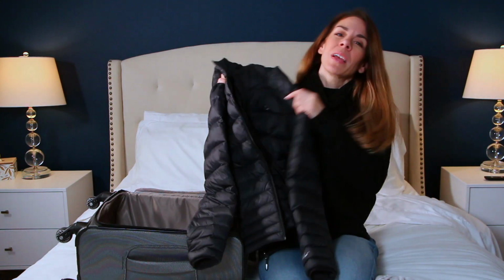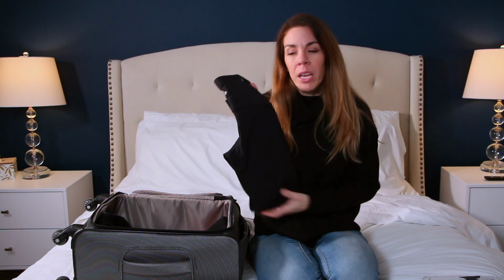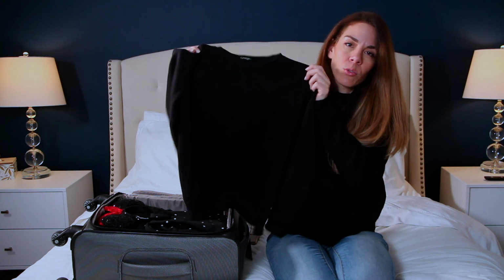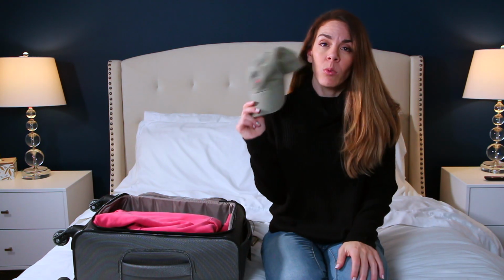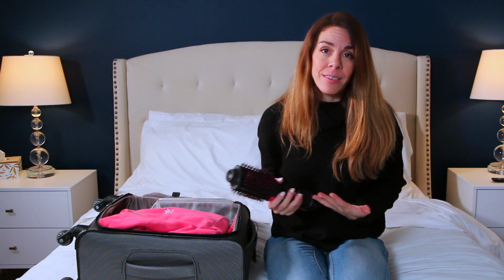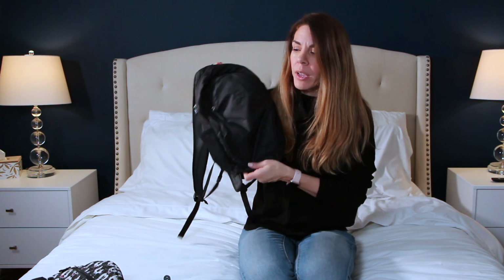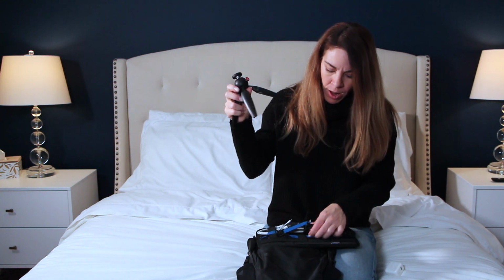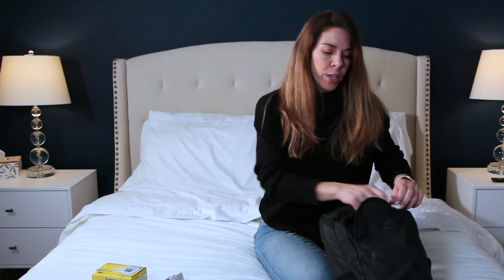How to pack for a Winter Disney Trip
Planing on vacationing to Disney World this winter? Today, I'll show you exactly what you should pack for a winter trip in Florida. Pack with me as I fit everything into a carry-on bag.

Be sure to check my video on How to Pack Toiletries, Makeup and Medicine onto a Carryon

Planning on going to WDW in December, January, February, or early March? Here's what you should pack:

DISNEY PACKING LIST (with paid links)

1.Puffer Jacket
2. Scarf/Shawl
3. Mickey Hat and Gloves
4. Rain Coat
5. Rain Ponchos
6. Mini Umbrella with Travel Case
7. Two Pairs of Pants/Jeans
8. Favorite Leggings
9. Disney T-Shirts
10. Star Wars T-shirts
11. Two Pairs of Shorts
12. Polk-A-Dot Dress
13.Red Belt with Bow
14. Minnie Mouse Ears Headband
15. Cardigan
16. Sweatshirts
17. Nike Running Shoes
18. Canvas shoes
19. No-Show Socks
20. Flip Flop
21. Bikini
22. Mickey Dry Bag
23. Disney PJ
24. Mickey Ball Cap
25. TSA-Approved Toiletry Bag
26. Water-Resistant Toiletry Bag
27. Travel Suncare
28. Mineral Sun Stick or Neutrogena Ultra Sheer
29. Sunstick
30. Makeup Bag
31. Revlon One-Step Hair Dryer and Volumizer
32. Travel Hangers
33. Mickey Mouse Reusable Snack Bags
34. Snacks for the Parks
35. Medication
36. First Aid Kit
37. Cross Body Bag/Purse
38. Lightweight Hiking Backpack
39. Passport Holder/Travel Wallet
40. Phone and Tablet
41 .Entertainment for the plane ride
42. iFlex Flexible Stand for Phone and Tablet
43. Travel Grid
44. Chargers and Phone Accessories
45. Power Bank
46. Manfrotto Mini Tripod with Smartphone Clamp
47. Antibacterial Wipes
48. Masks
49. Gum
50. Snacks for the Plane Ride
51. Water Bottle
52. Sunglasses

* I am a participant in the Amazon Services LLC Associates Program, an affiliate advertising program designed to provide a means for sites to earn advertising fees by advertising and linking to amazon.ca. I may earn a small commission for any links provided.